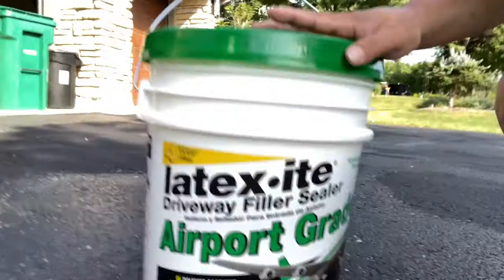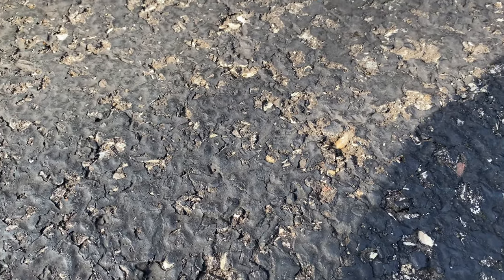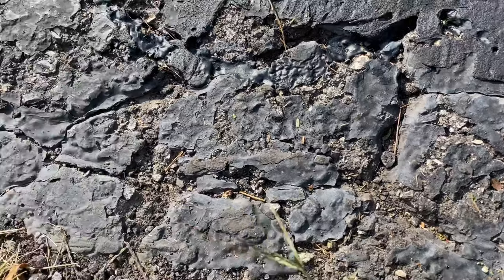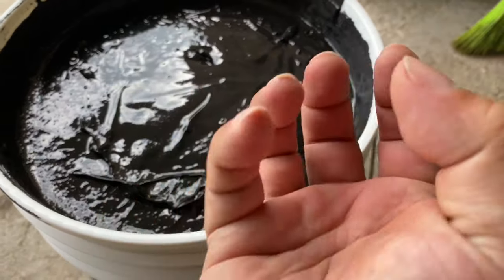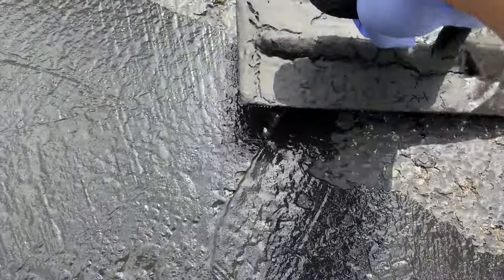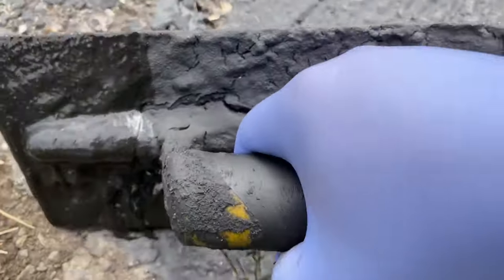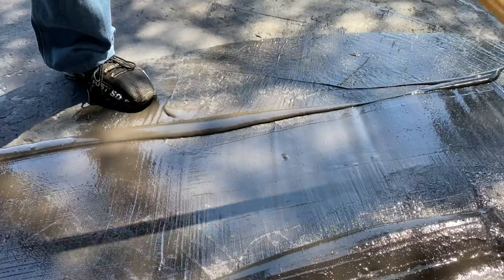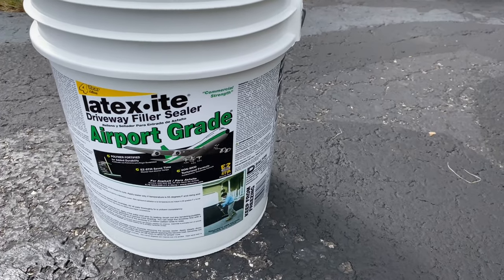How To Repair Asphalt Driveway with Latex-ITE Filler Sealer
Latex-ITE 4.75 Gal. Airport Grade Driveway Filler Sealer
Brand: Latex-Ite

Fills, seals driveways; up to 400 sq. ft. per pail
One-coat formula; polymer fortified for strength, longevity
EZ-stir, non-skid, low-VOC formula creates a beautiful surface

The Latex-ite Airport Grade Driveway Filler Sealer is an asphalt emulsion-based low-VOC formula designed to beautify and protect your blacktop driveway. This non-skid sealer fills hairline cracks (1/8 in. or less) and is polymer fortified for added durability. Helpful hints before you seal your driveway: 1) Purchase an extra pail: any unused portion can be saved for touch-ups (running out during the project may result in color variations). 2) Flip pails overnight prior to application (it will be much easier to mix in the morning and will ensure consistency). 3) Do the project all at one time without starting and stopping. 4) Check the weather and make sure no rain is forecasted and it is at least 55 degrees F at night (a cold driveway will not allow the sealer to cure properly). 5) Check latexite.com for further tips and how-to videos. (Please note: if product is not available to order in your area, it is due to nighttime temperatures.) Expedition Money LLC